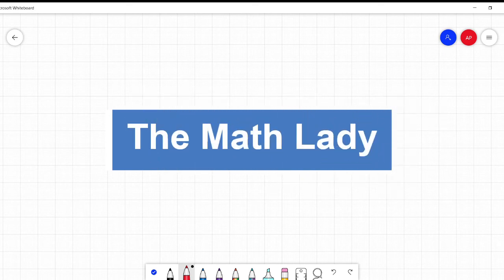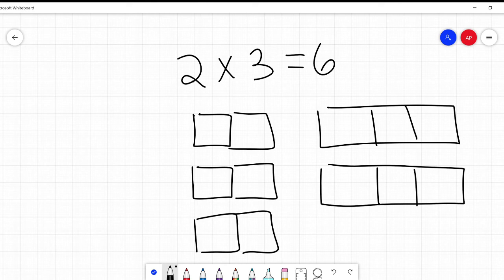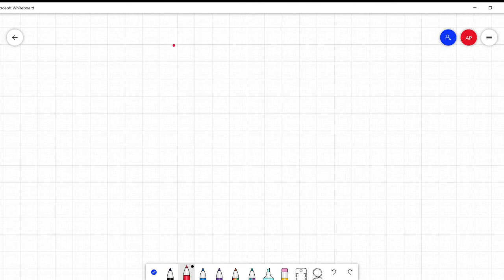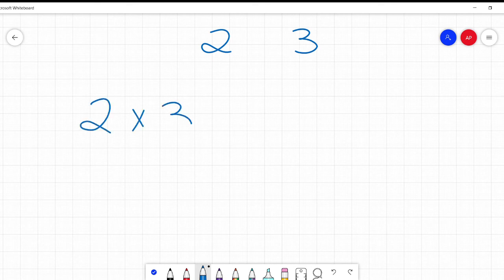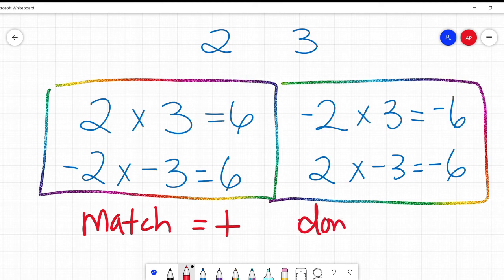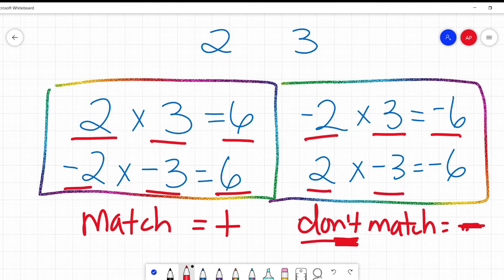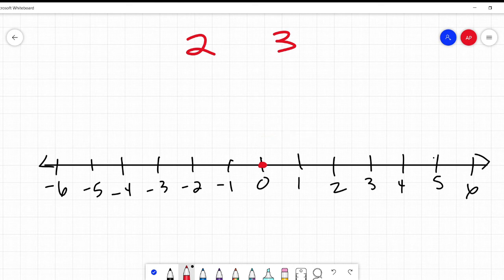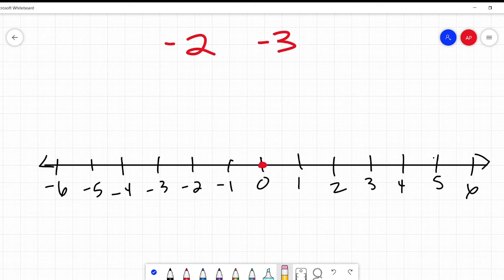How to Multiply Positive and Negative Numbers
What are the rules for multiplying positive numbers times negative numbers or negative numbers times negative numbers?  How do I keep them all straight? Are there any easy ways to remember what to do?  I'm very glad you asked that perfectly timed question, because this video will take you through all the combinations and give you some easy ways to remember all those multiplication rules :-).

For more videos on multiplication, algebra, geometry, life, cats, and cupcakes, please click on my channel or on the links in the video. ...Okay, maybe I'm promising too much, but the math part is true. And possibly the cats.

Multiplying Positive and Negative Numbers - All Combinations! (Math Concepts)(Math Help)(Tutoring)